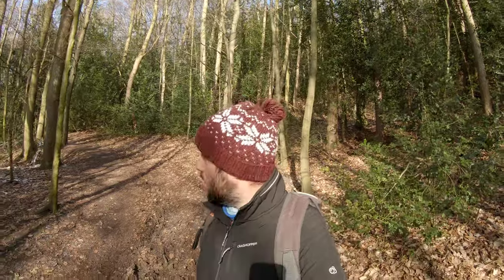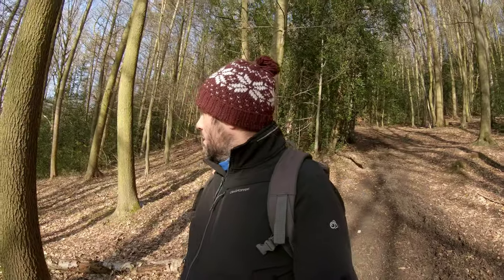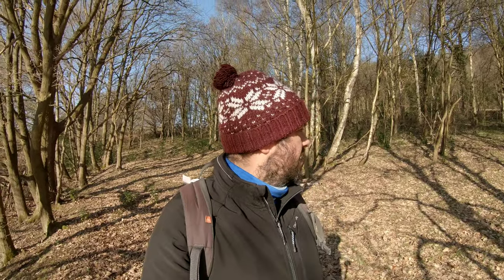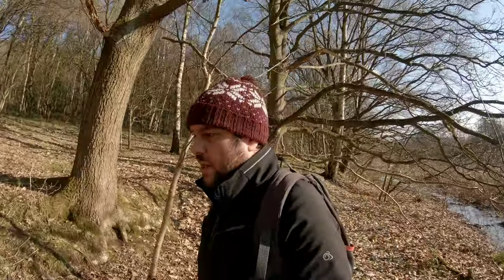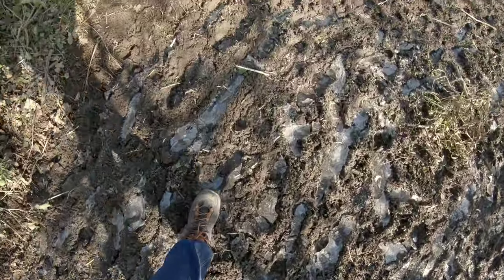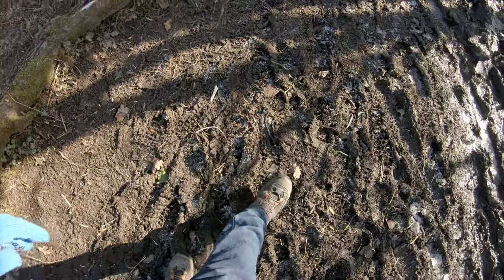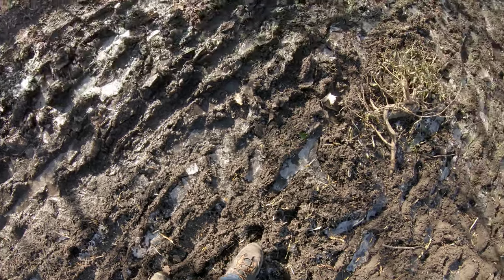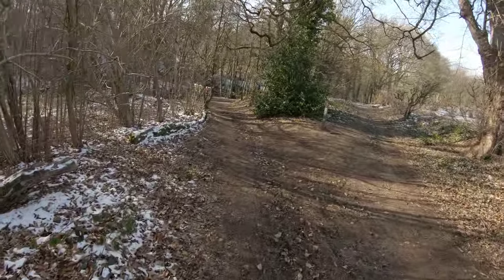Moss Valley Sheffield World War 2 Bunker explore Eckington Woods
A take an explore in the Moss Valley at a Sheffield World War 2 Bunker burried deep in the heart of Eckington Woods.

The bunker was one of the Starfish sites used during WW2 as a decoy site to attract the enemy bombers away from the city of Sheffield and it's steel production. Lanterns and fires would be lit along the valley in an attempt to fool German bombers.

We also take a look at the old Seldom Seen Engine House, which has remained abandoned and derelict in the valley since the early 1900s. The building is the last remains from the old Plumbley Colliery. Although the inside is closed to the public, there are plenty of vantage points to view the derelict interior through old barred winddows.

To get to Eckington Woods, you can either access from Mosborough, Eckington or Ford (bottom of Ridgeway). There is a small car park at Ford behind the Bridge Inn public house. On street parking isn't great however at the Eckington End, although there are a few spaces on the narrow road behind Eckington Church.
Public transport is available to both Mosborough and Eckington.

00:00 Intro
02:00 World War 2 Bunker
08:07 Seldom Seen Engine House - Abandoned building